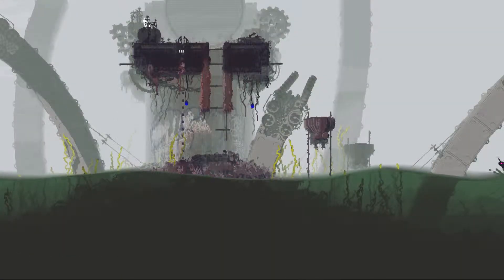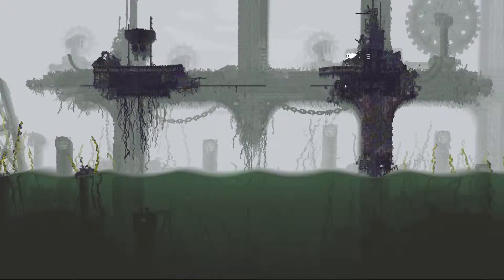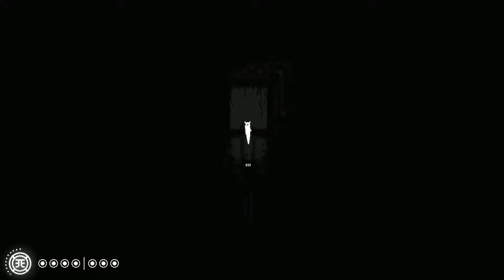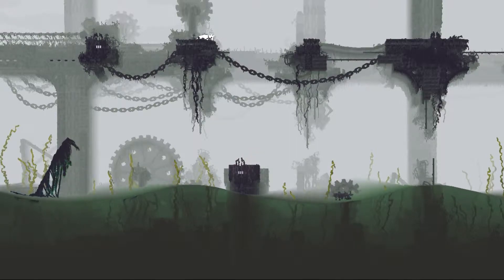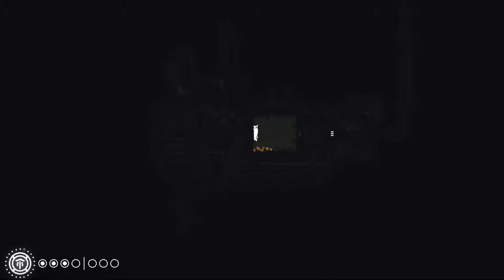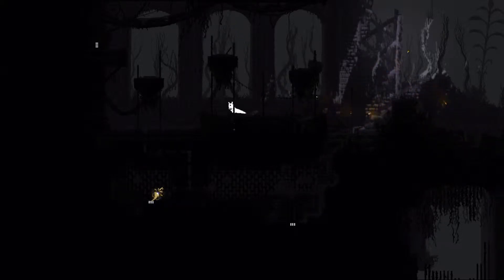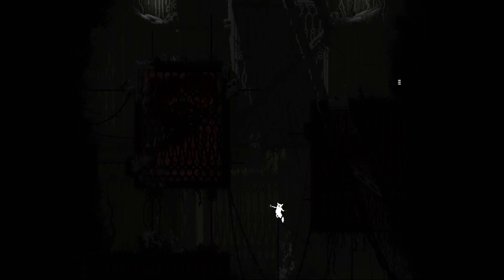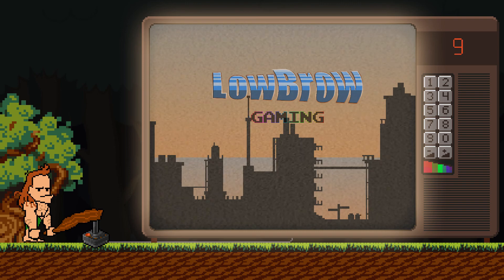Pitch Black - Let's Play Rain World (Blind) - ep15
Let's see where Phil takes us.

Rain World is a 2017 survival platformer video game in which the player controls a part-slug, part-cat creature to survive a hostile, derelict world in search of its family.

The player is given little explicit guidance and is free to explore the world in any direction.

Through jumping and using debris as weapons, the Slugcat escapes enemies to forage for sparse food used to hibernate in designed (and also sparse) safe rooms.

Hibernation resets the day cycle and saves the player's progress. The player can move between regions by hibernating multiple times without dying. If the player does not reach the hibernation point in time, a crushing rain will begin to pour that can pummel the Slugcat to death and otherwise flood the world.

Upon death, the Slugcat returns to the last hibernation save point and loses any map progress made since. The player also loses a karma point, which are indicated at the bottom of the screen.

The player needs to meet a karmic threshold to reach specific areas of the game. Karma is restored upon reaching a new hibernation area, and the player can shield their current karma level by eating a yellow flower before dying. The flower appears at the start of each area and is re-planted wherever the Slugcat dies.

Enemies range from small leeches to camouflaged plants to electric centipedes to large vultures to a few different species of Komodo dragon-like lizards, large tentacle monsters "daddy long legs", an intelligent spear-using species called Scavengers, stilt-legged terror birds and huge leviathan in water. Many enemies can kill the Slugcat in one hit, and some species have internal variation, such as the pink lizards that can climb.

The enemies spawn at random, such that the player cannot progress through trial and error experimentation. These creatures possess dynamic AI and exist in the game's world perpetually, even when not on the same screen as the player, and don't have preset placement.

The player does, however, need to experiment with spears to climb walls and knock fruit out of trees. The Slugcat can also eat power-up plants, which grant status effects, such as slowing time.

Rain World's setting is destroyed by ecological catastrophe and illustrated in pixel art. Its story is communicated through details in the environment, images during hibernation, and holograms from a worm that monitors the Slugcat.

The game does little to guide the player, apart from the worm, who gives some hints about where to go and what to collect towards the beginning of the game. The player can view a map to check their progress through the large in-game world.